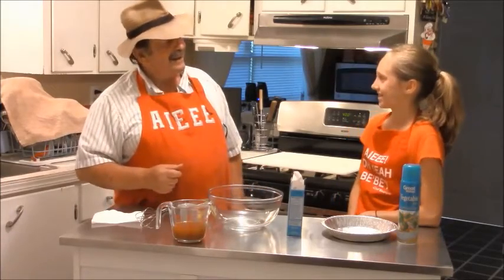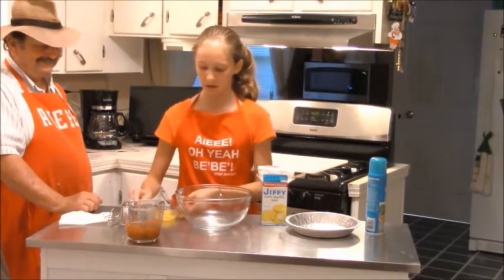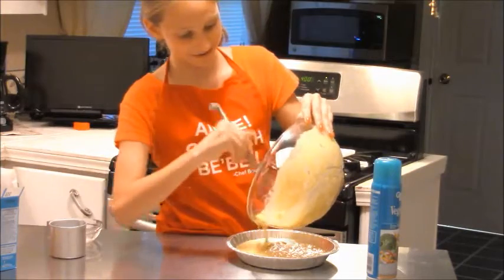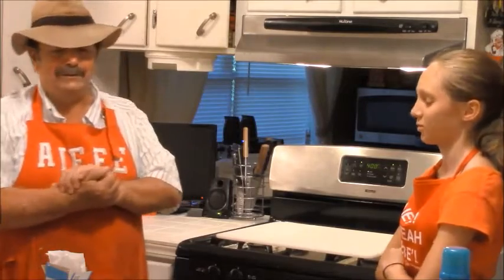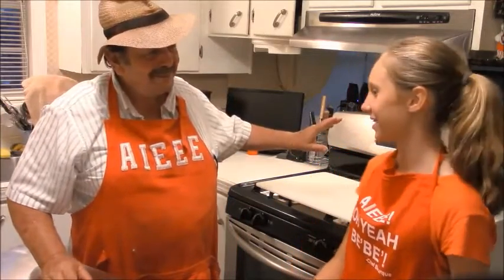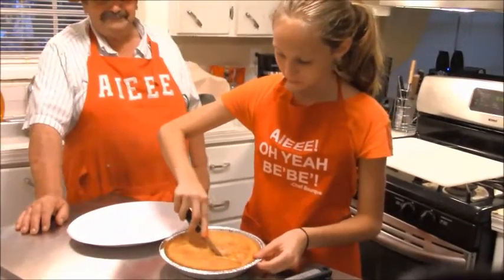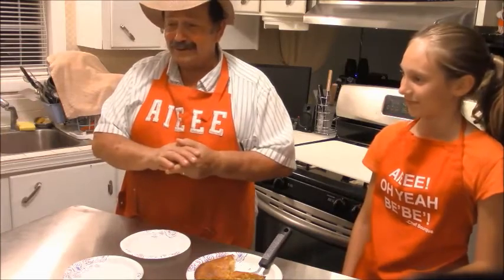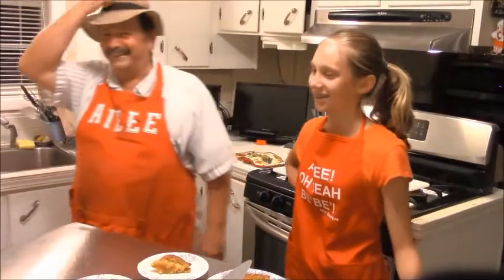Texas Cook Anais Makes a Video With Chef Bourque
Join me and young Texan Anais as she makes her debut in the You Tube World. Watch how she prepares her favorite dessert in Bayou Country. Aieee! 70598.